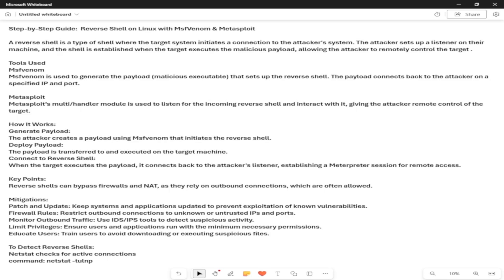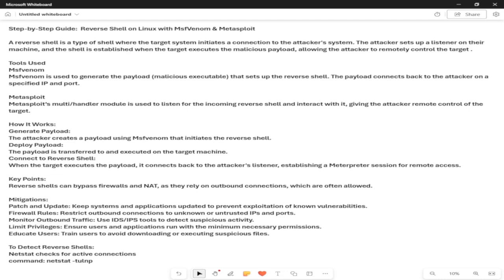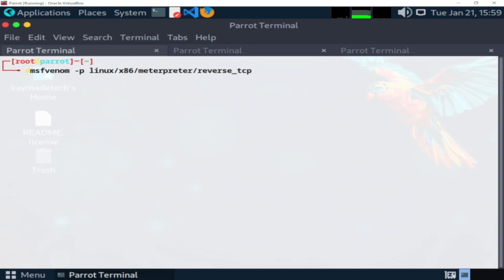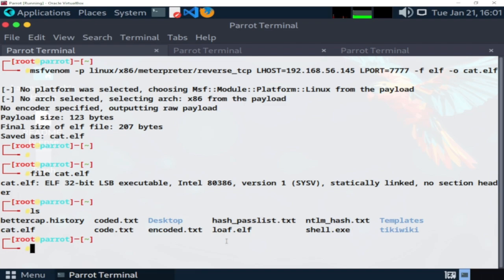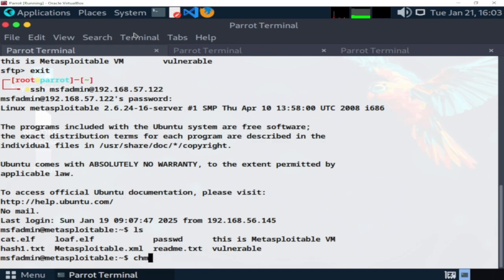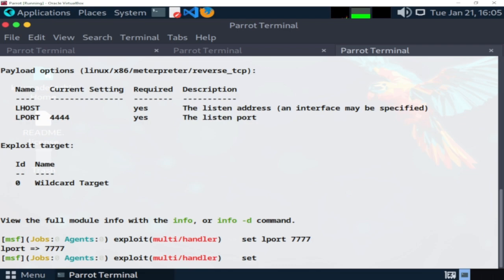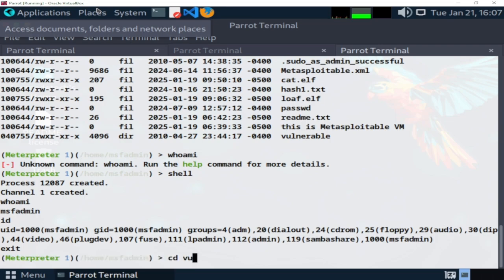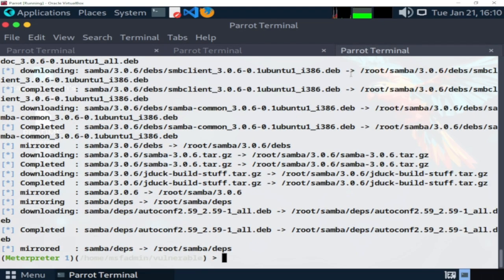Home Cyber Lab Series: Reverse Shell On Linux Using MsfVenom & Metasploit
Establish a reverse shell on a Linux using Msfvenom and Metasploit.